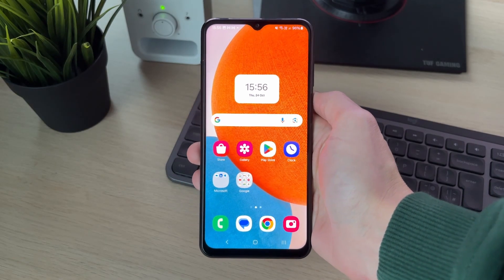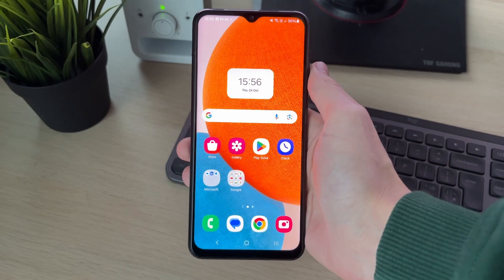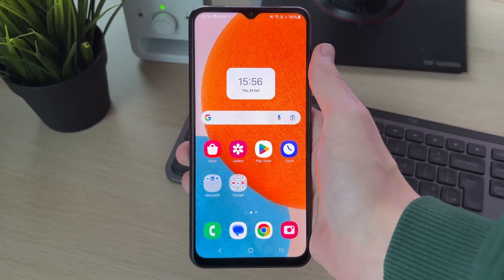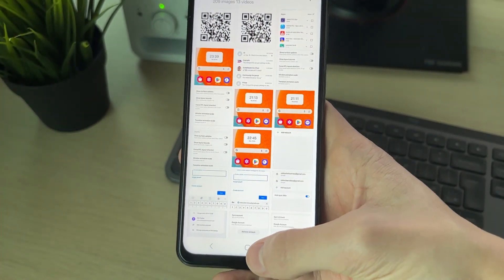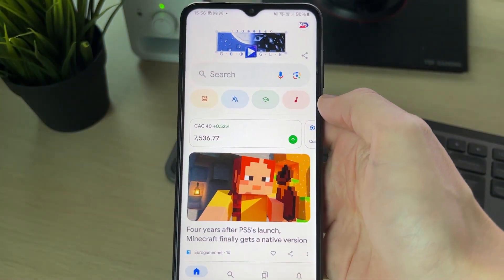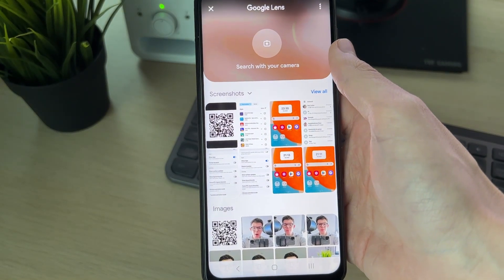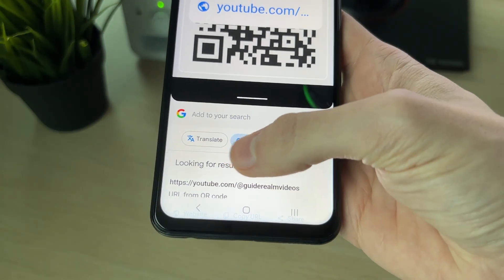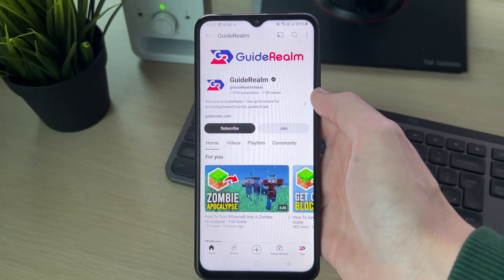How To Scan QR Code In Screenshot or Photo On Android - Full Guide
Learn how to scan qr code in screenshot or photo on android in this video.

GuideRealm